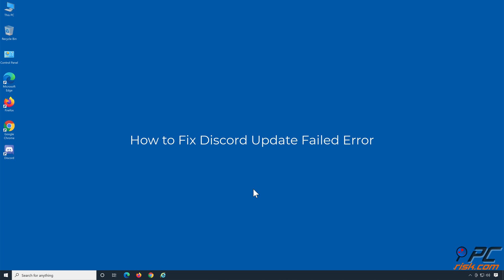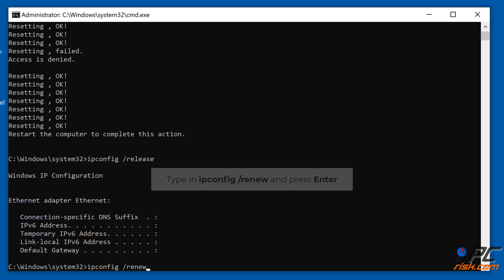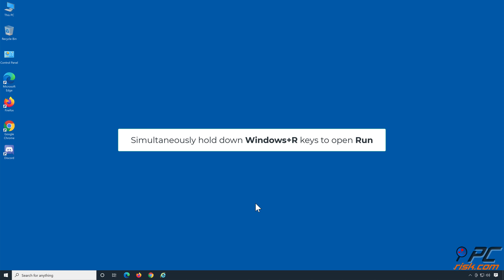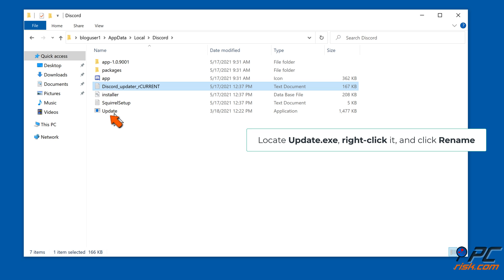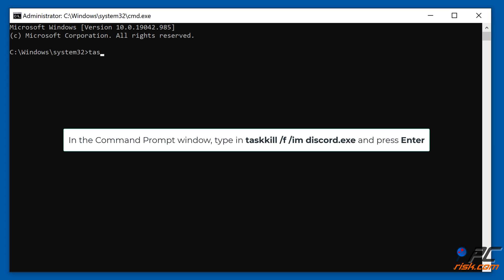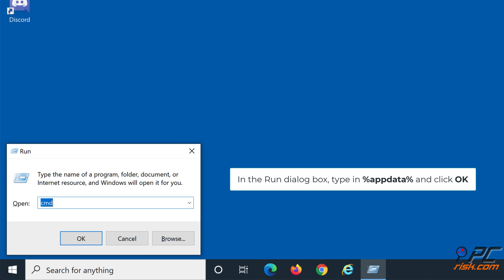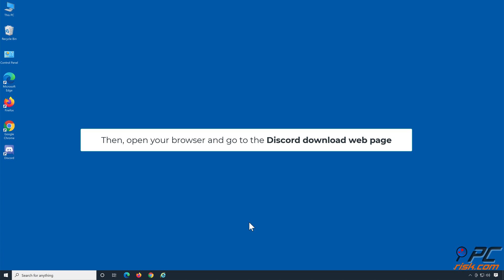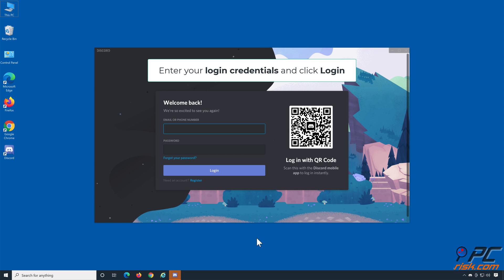How to Fix Discord Update Failed Error?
Video showing how to Fix Discord Update Failed Error.